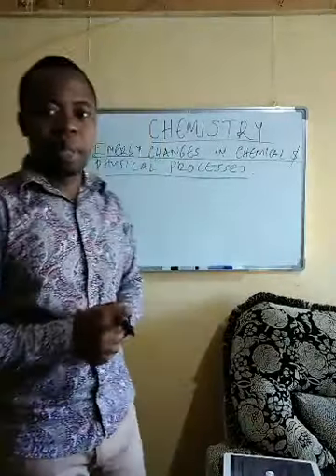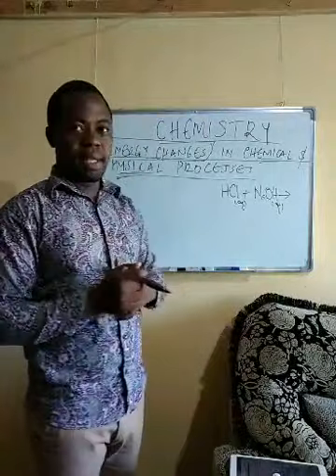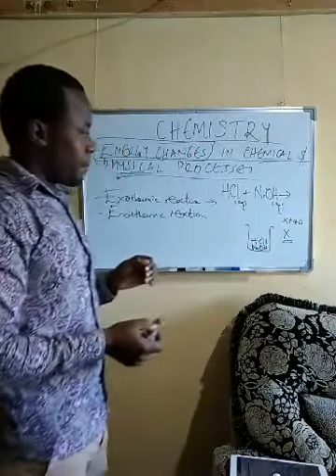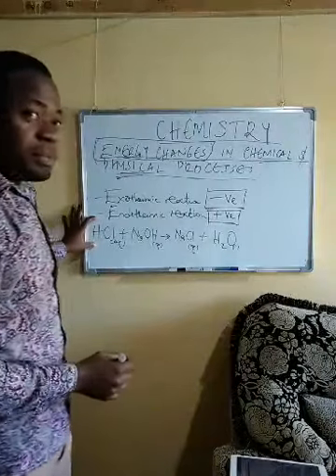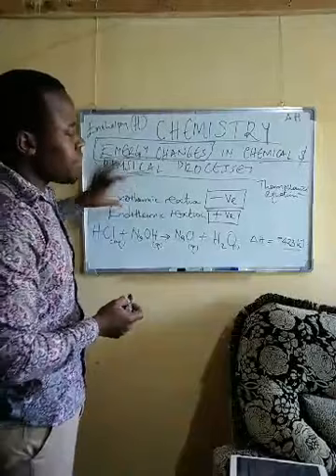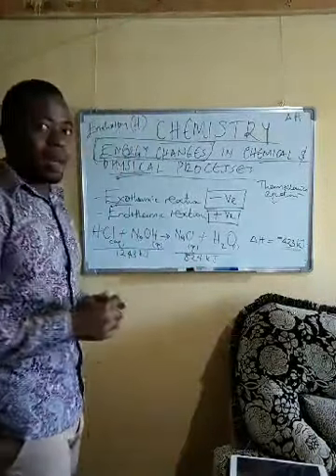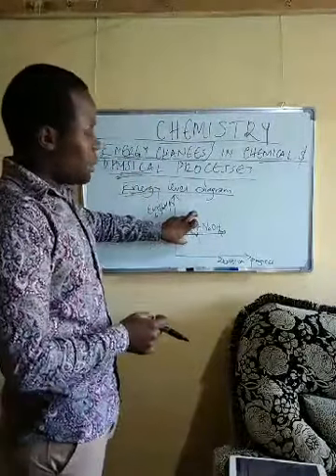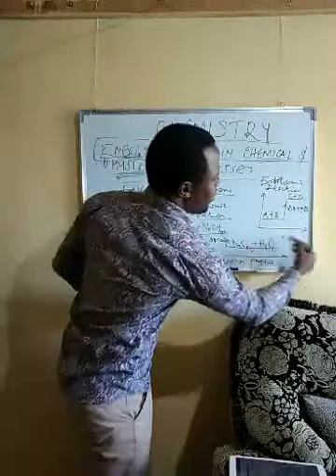Chemistry Enthalpy change Lsn1